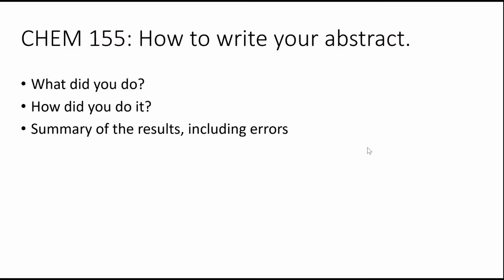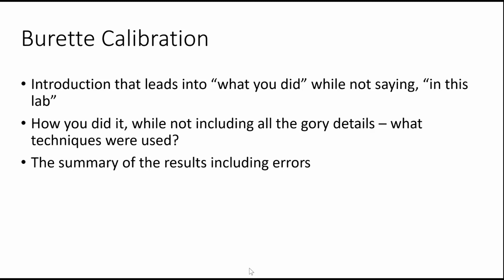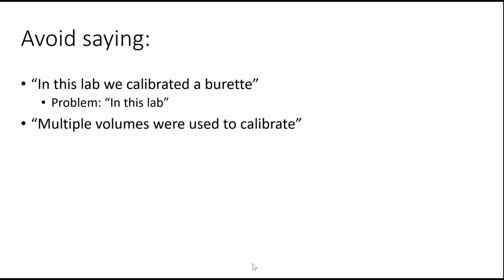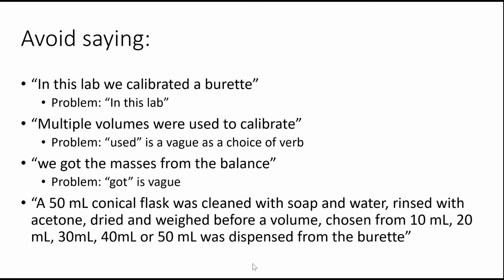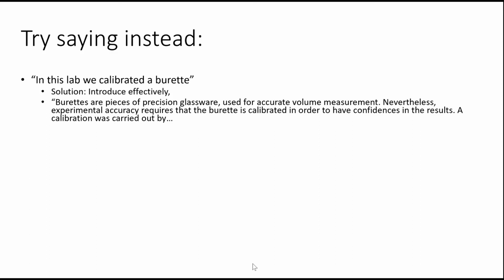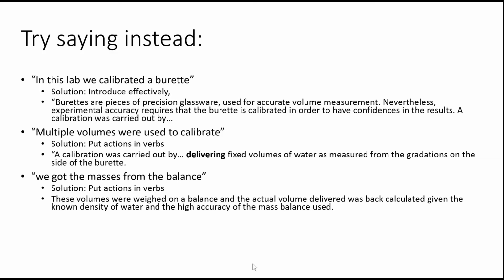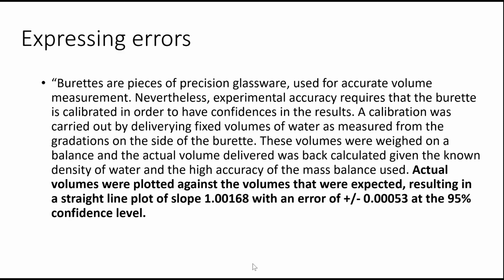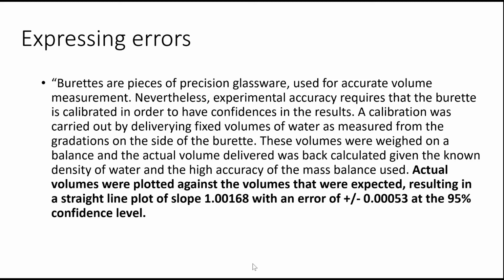How to write an abstract for CHEM 155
This video concisely explains what attributes are important to include in an abstract needed for strong grades for the class CHEM 155. It also illustrates some of the typical pitfalls to avoid.